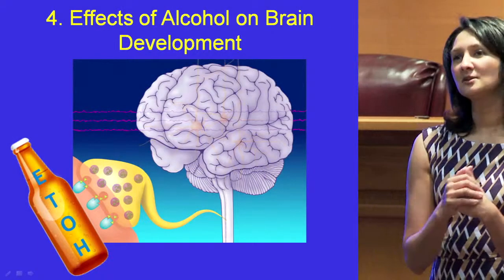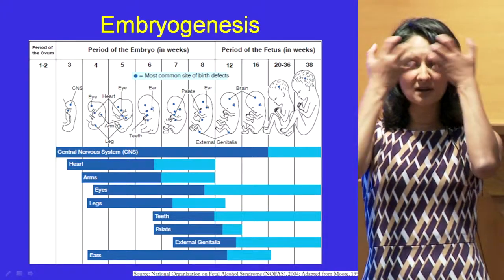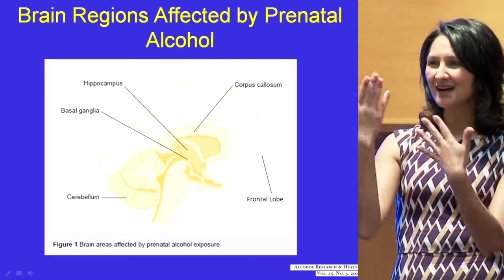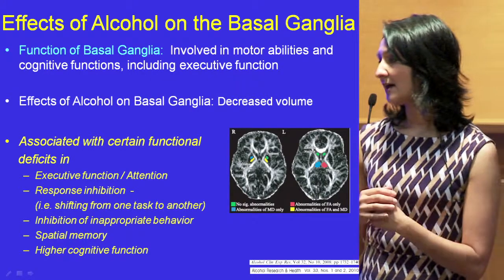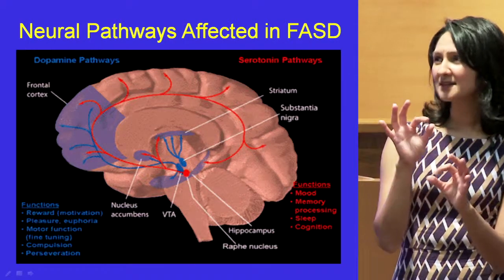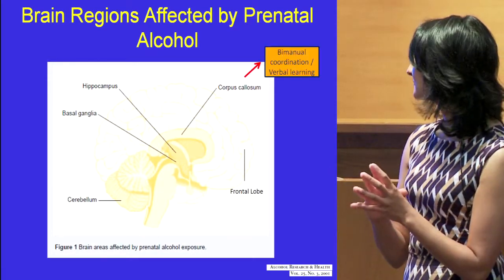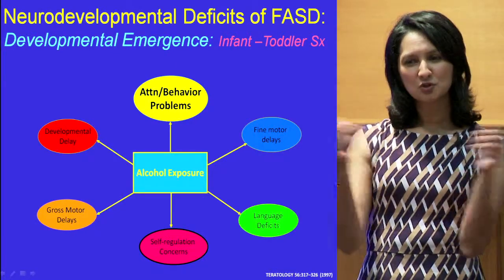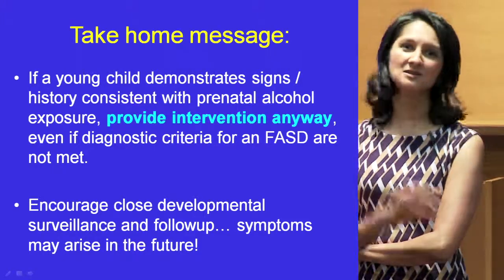Part 3: Risk and Resilience of Children with Suspected FASD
"Neurobiology of Risk and Resilience of Children with Suspected Fetal Alcohol Spectrum Disorders (FASD). Educational video presented by Dr. Prachi Shah, MD, Assistant Professor, Pediatrics, Child Behavioral Health. Part 3 of 4